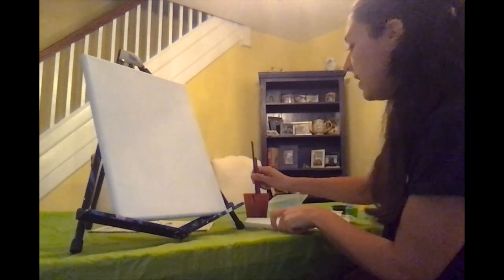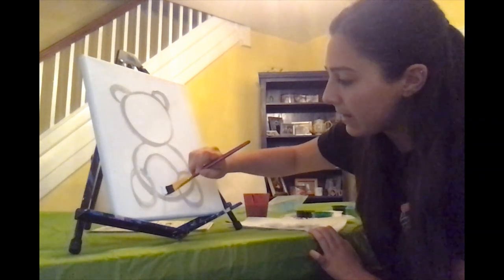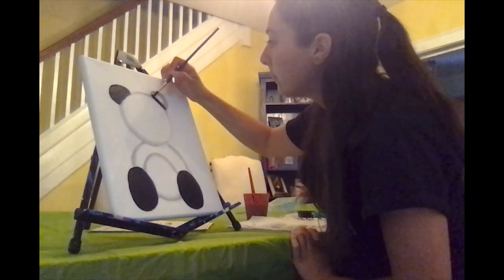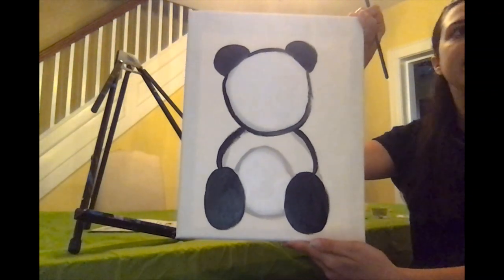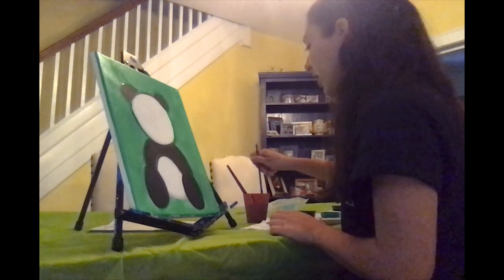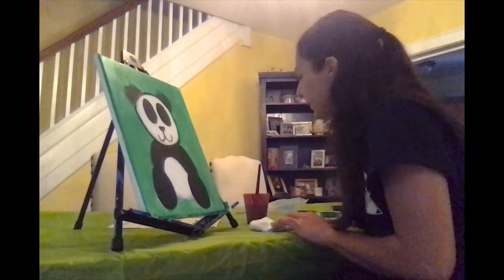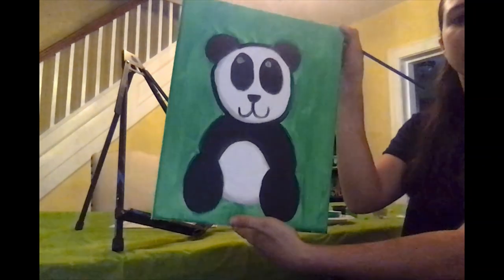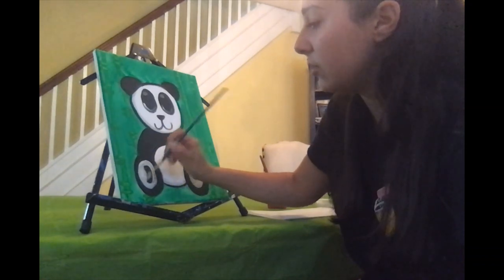Panda Bear Kids Canvas Paint Lesson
Visit asprinkleoffun.com for the supplies required for this one hour canvas paint lesson designed for children and teens.